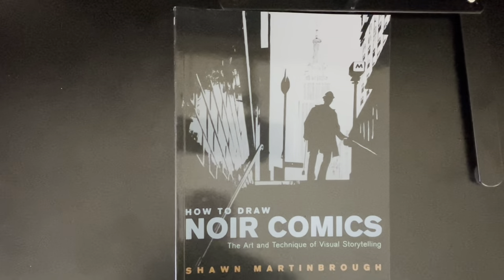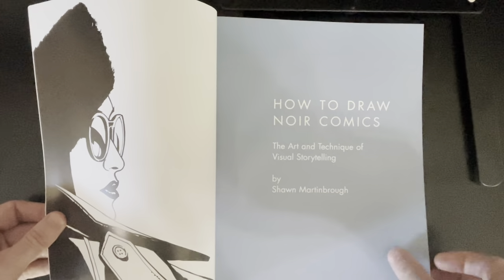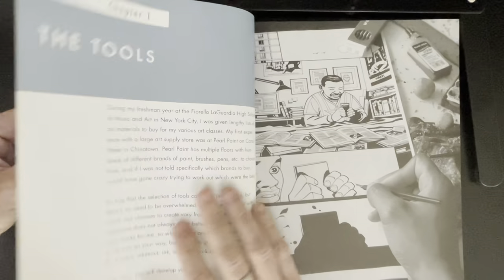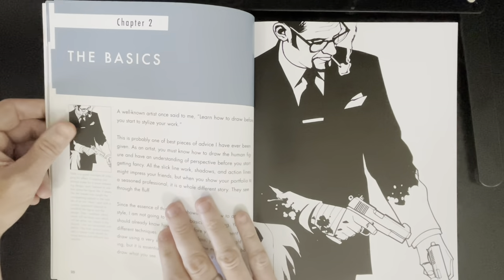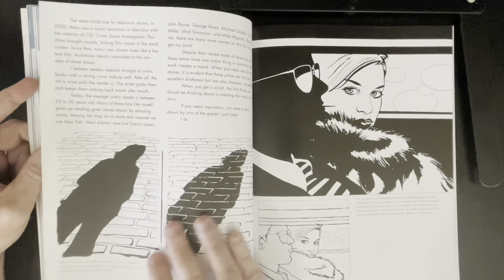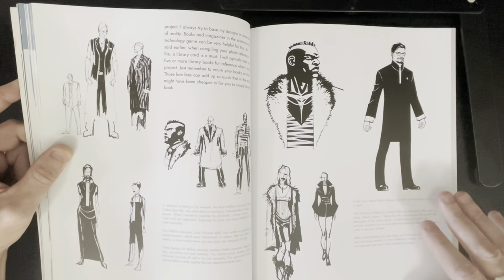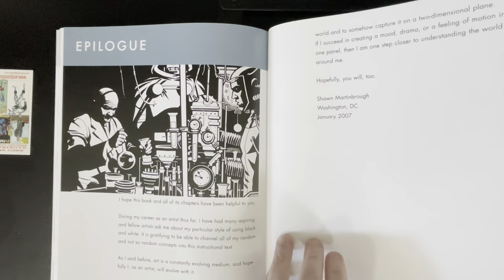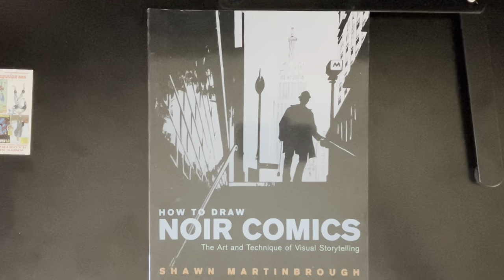Book Look! How to draw NOIR COMICS!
Book Look! How to draw NOIR COMICS! The perfect book to help you add drama through the use of spotting blacks on your pages through the use of shadow and design!

How to Draw Noir Comics: The Art and Technique of Visual Storytelling